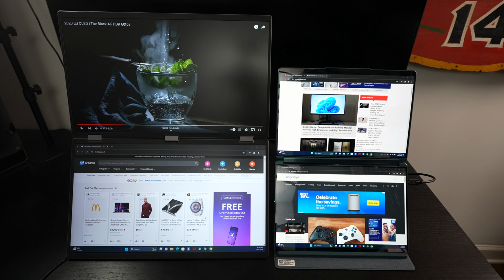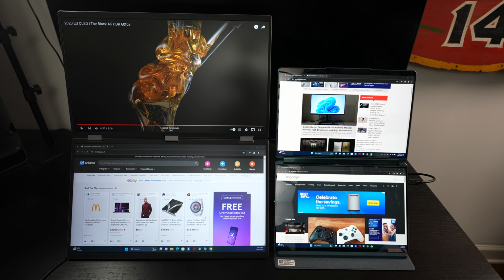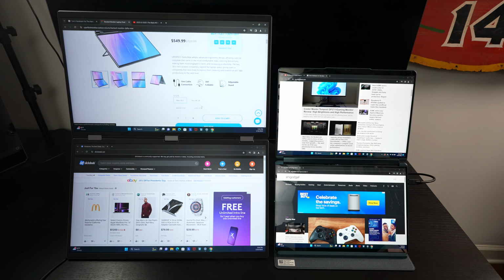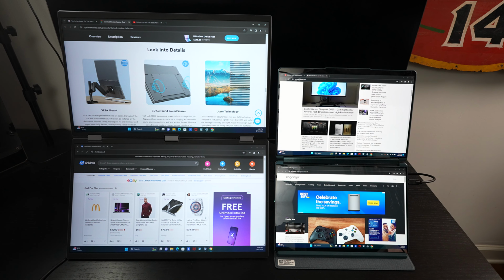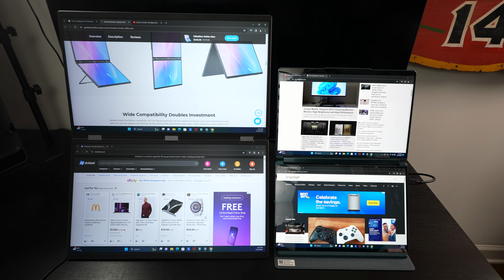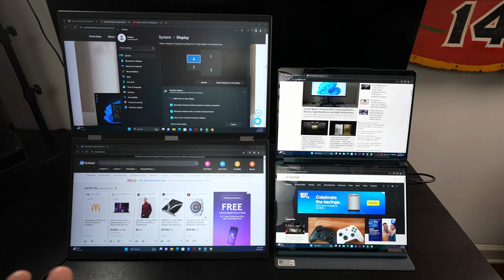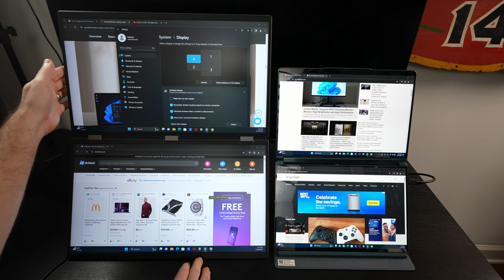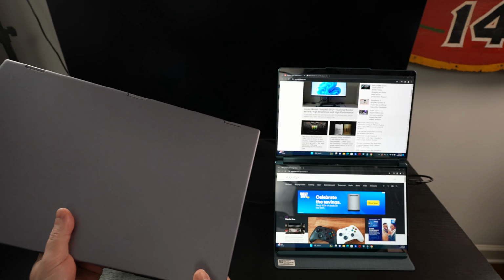UPERFECT Delta Max Review - Dual Stacked 18.5" Portable Monitor!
Here is my full review of the Uperfect Ustation Delta Max Stacked 18.5" FHD portable monitor system. The multitasking game has officially been changed!